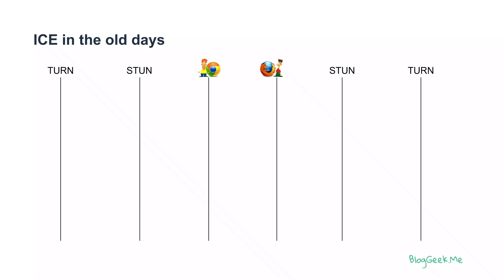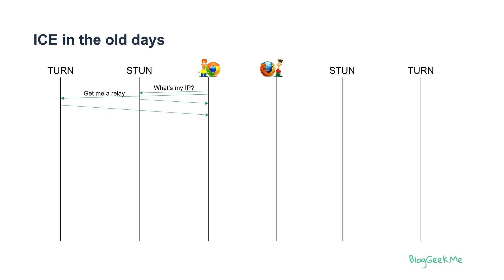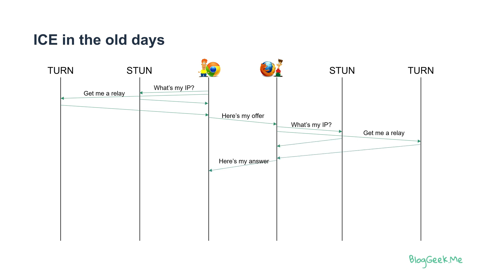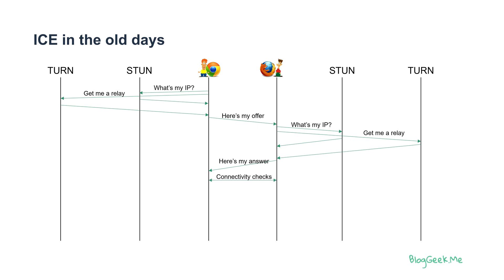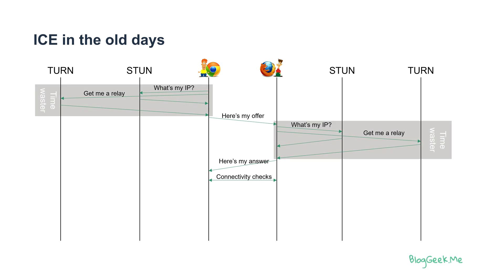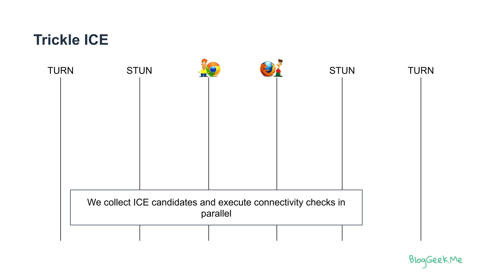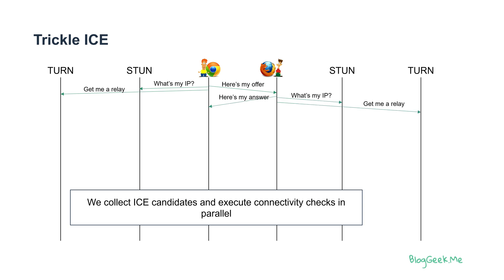Trickle ICE in WebRTC